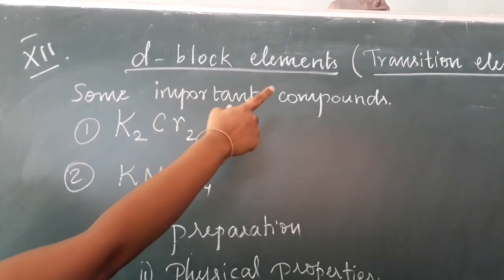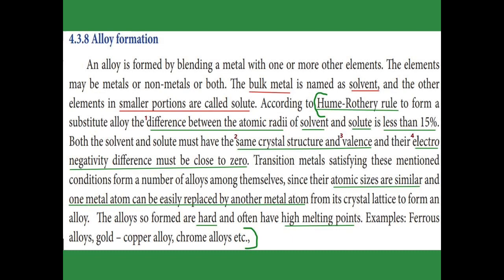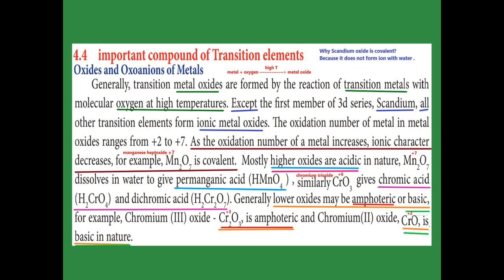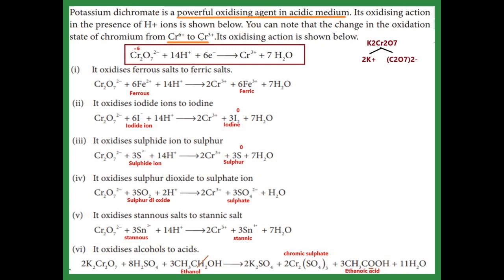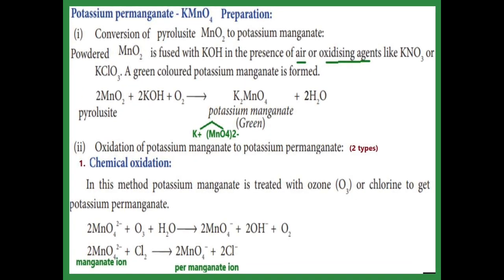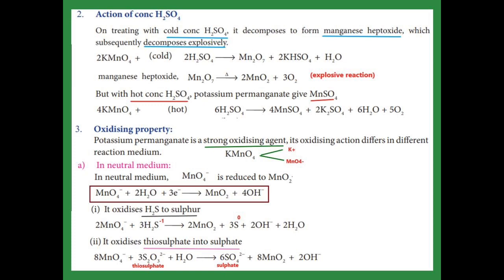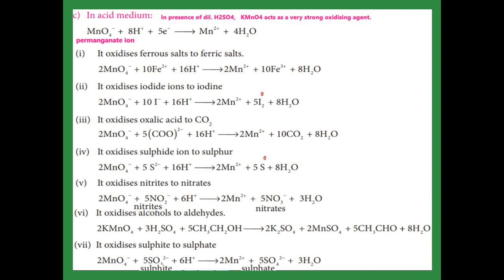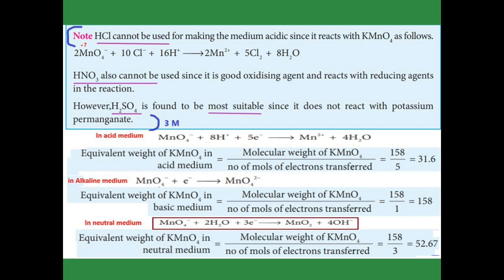D block | General properties, K2CR2O7 and KMnO4 | 12th Chemistry | TN Schools